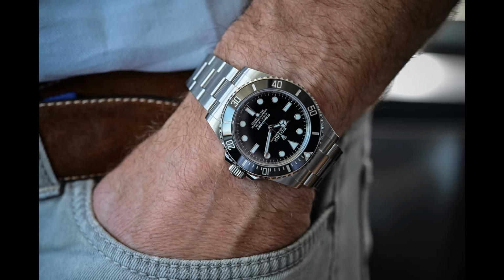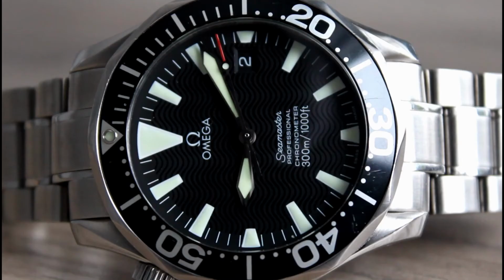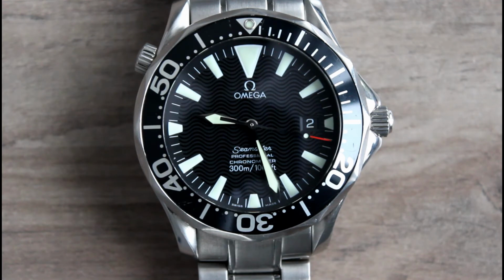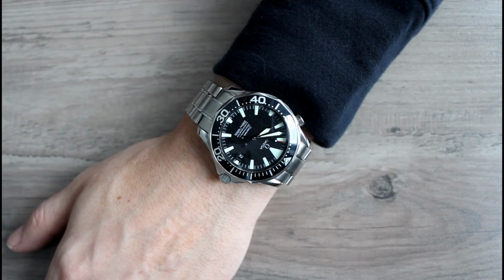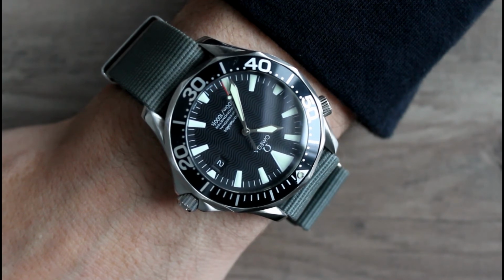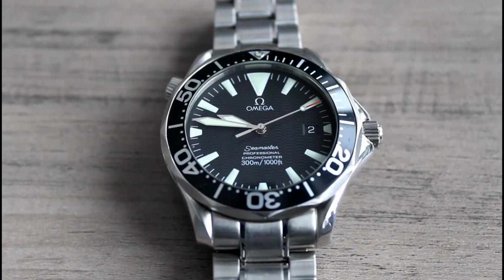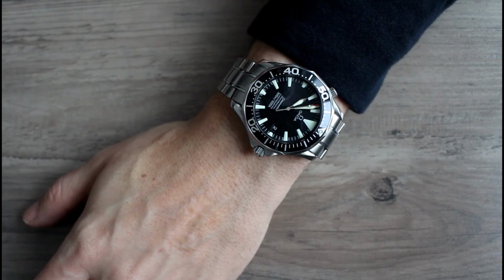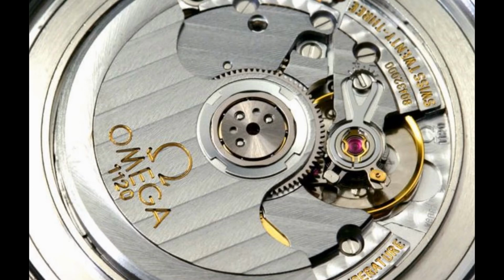Watch Review - Omega Seamaster 2254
Taking a look at my favorite all time Seamaster, the Reference 2254. Thanks for stopping by!